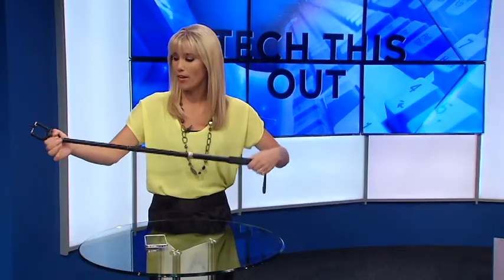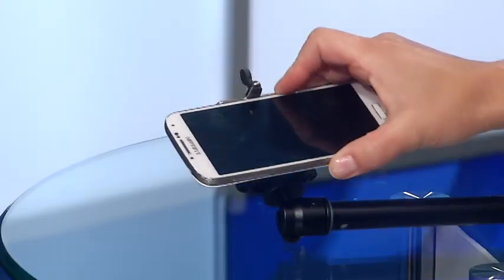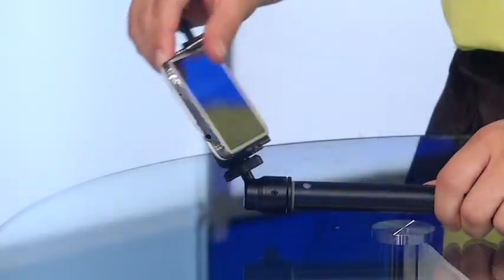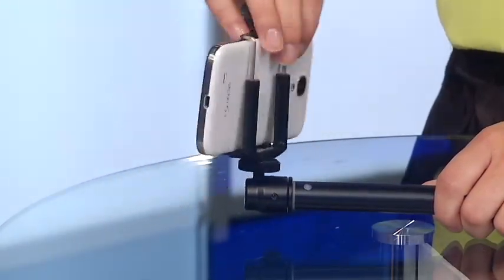iStabilizer review:more than a selfie stick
Take better pictures and video with the iStabilizer.